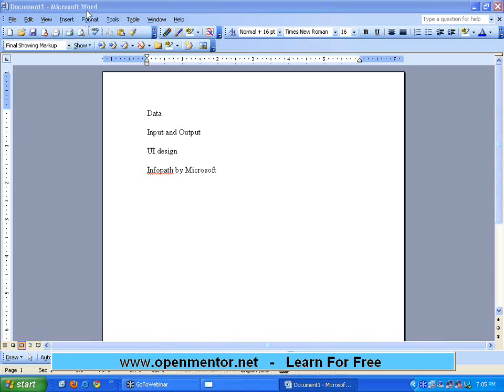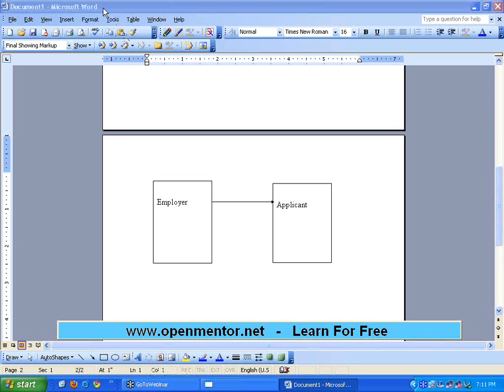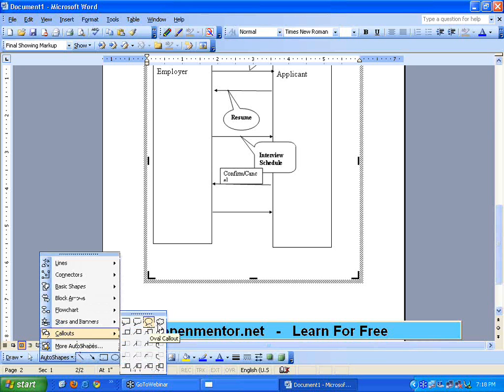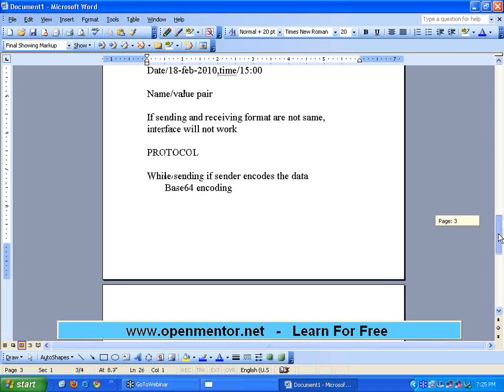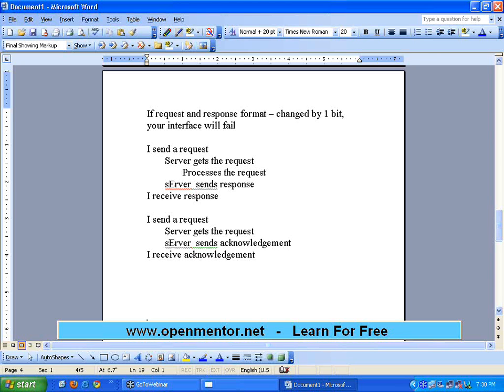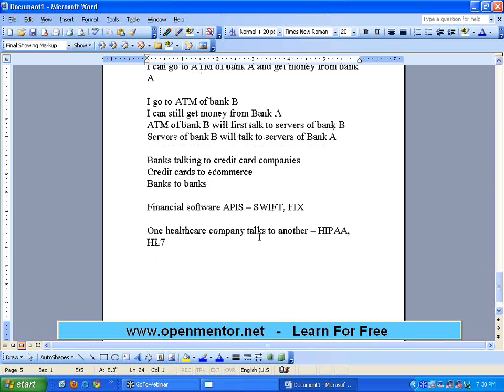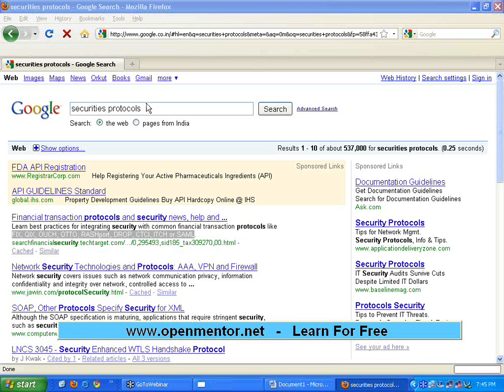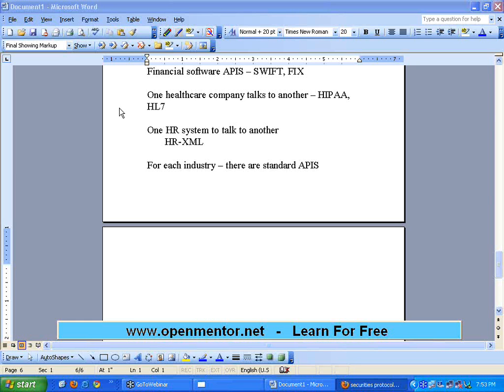Application Design Part 5 (Interface design)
Interface design - Internal interface, External interface. Protocols and APIs